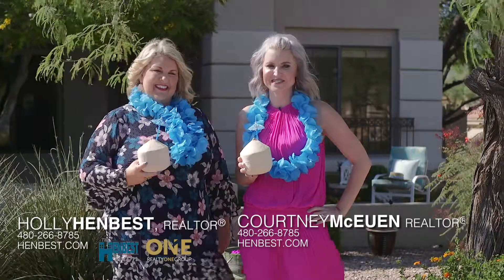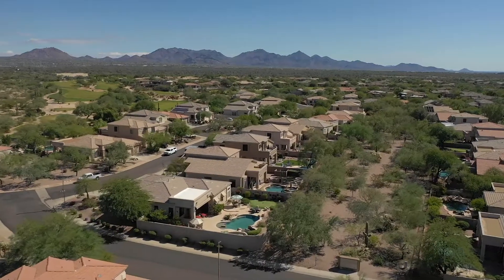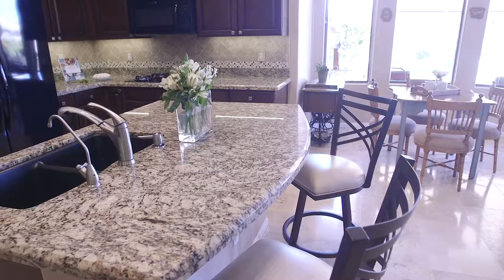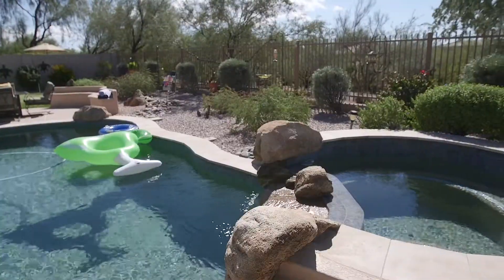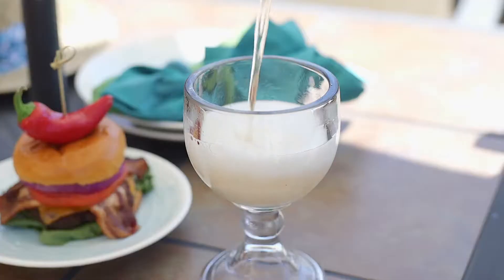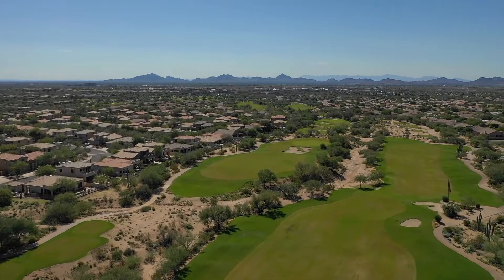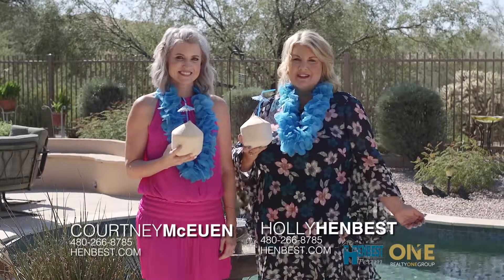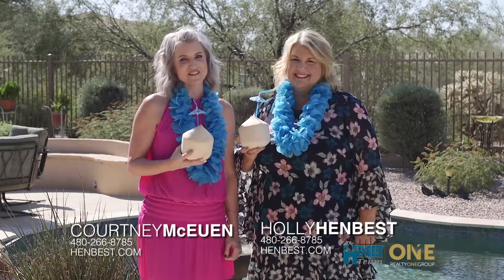SOLD - Desert Ridge - 5201 E. Hashknife Road, Phoenix 85054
Looking for a piece of paradise in Desert Ridge? This is paradise found! From the curb appeal, front courtyard patio, spacious floorplan, fully upgraded kitchen with stainless steel appliances, granite & more, plus fully upgraded bathrooms...this is the total package! The dream back yard features extensive patio/decking with pool/spa remodel; retractable awning & screen, putting green, BBQ, plus the ultimate privacy, north/south exposure and stunning desert views! The perfect location for relaxing or entertaining! Additional upgrades include new roof; all flooring with travertine & carpet; HVAC-2 Trane A/C units plus new furnace; hot water heater & more! Privacy, views, upgrades! It's all here! You'll also appreciate the proximity to Wildfire Golf Course and all the Desert Ridge amenities! Call us to schedule your showing or for more info!